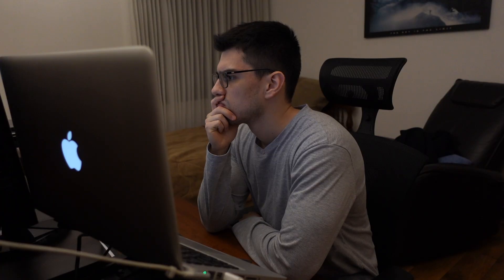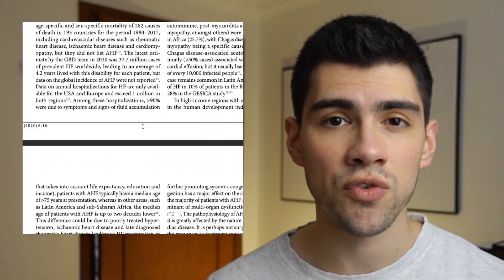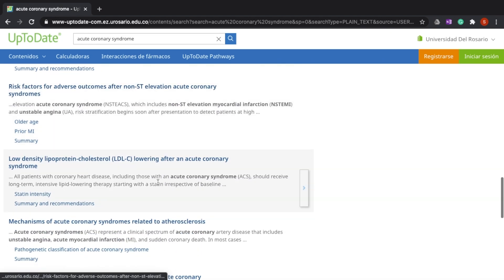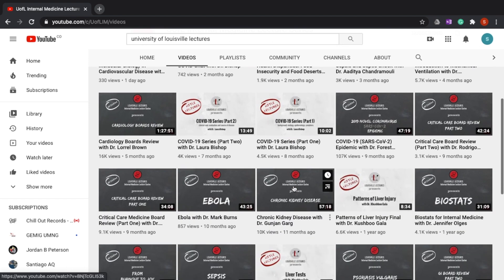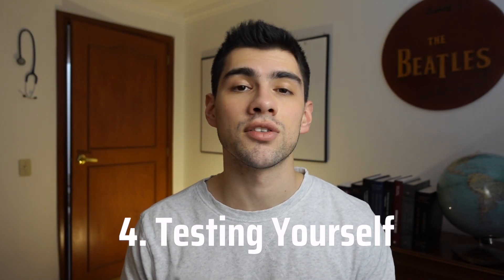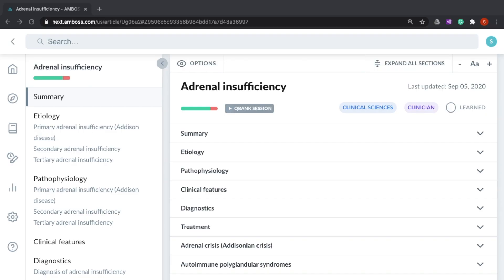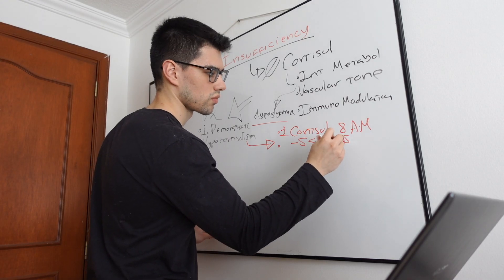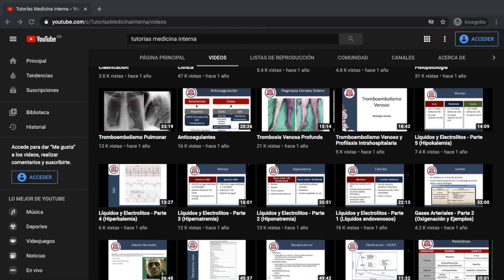How to Study Medicine Effectively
Timestamps 🚀
0:00​ Intro
0:31 The 5 Step Method
0:48 How to decide your study resources
2:57 Building your skeleton
4:16 How to take effective notes
5:13 The 2 Axis Note Taking System
6:18 Test yourself
6:53 Integrate everything